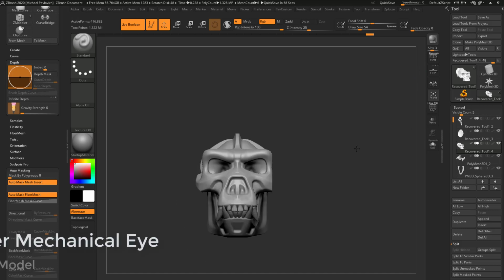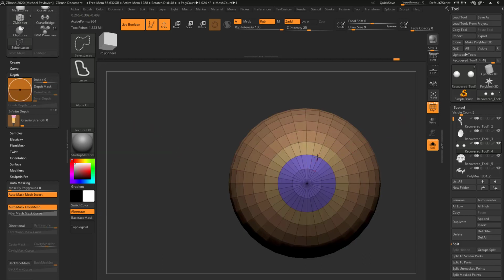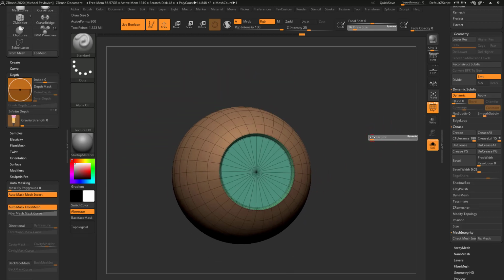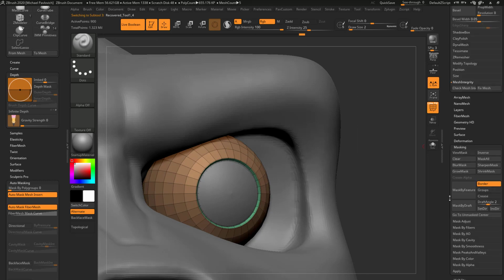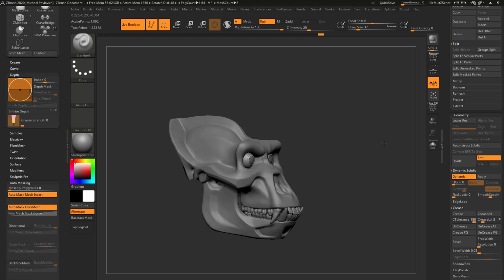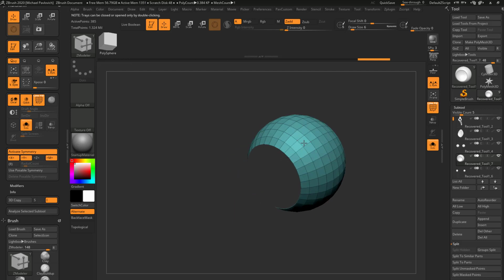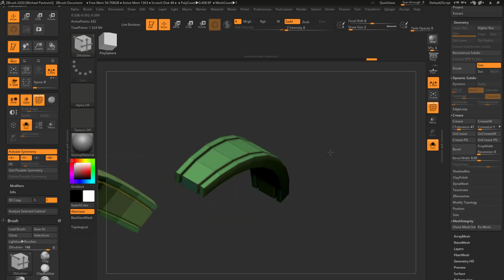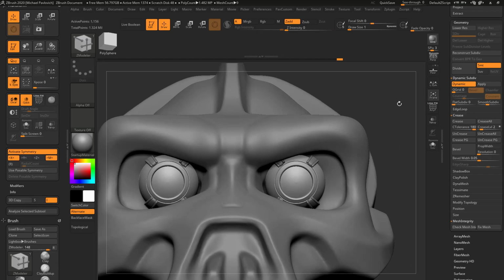035 Mechanical Skull - ZModeler Mechanical Eye